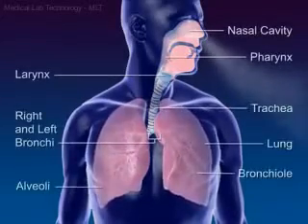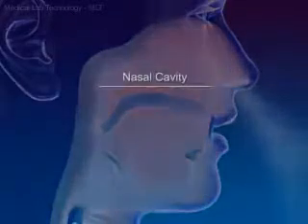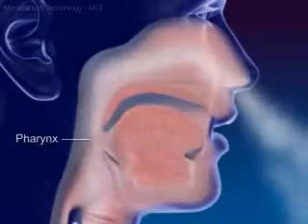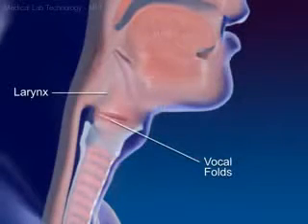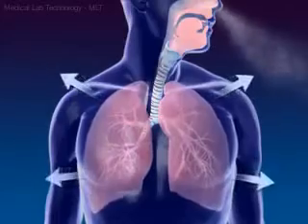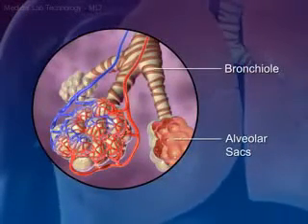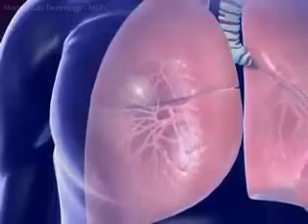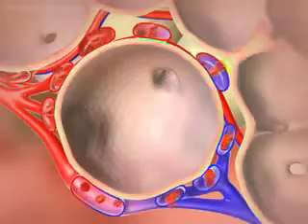Physiology Of Respiration